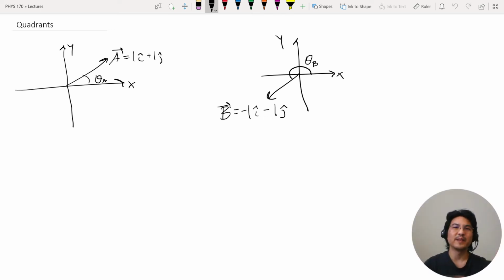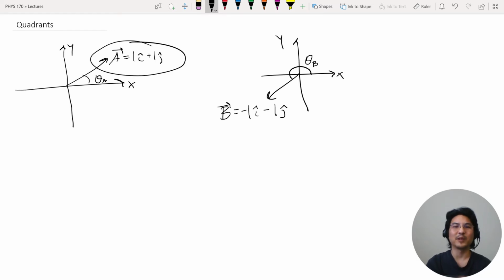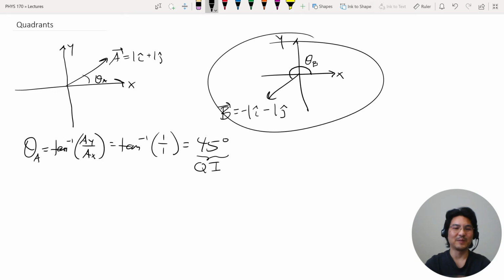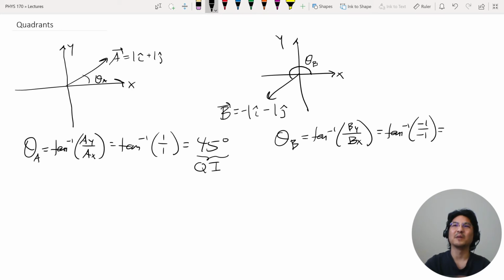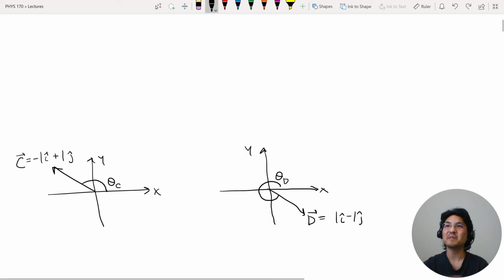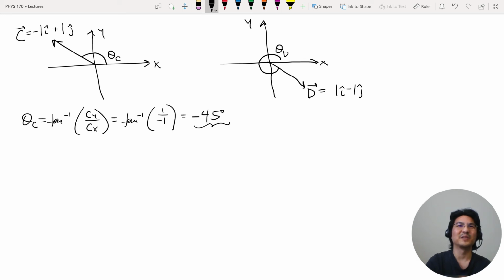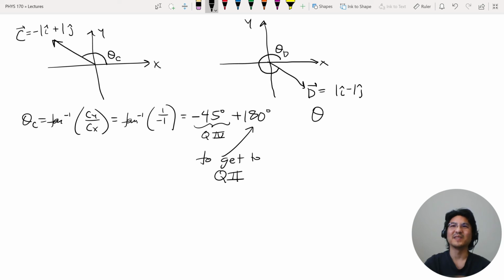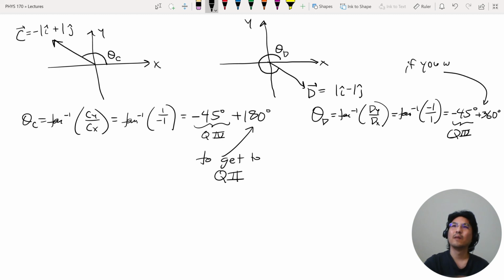PHYS 170 2.1d Quadrants